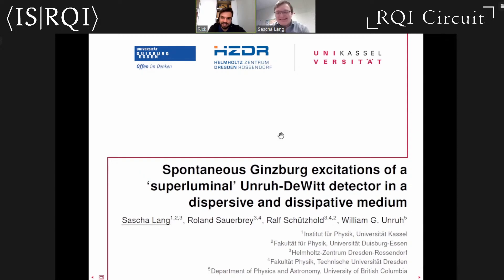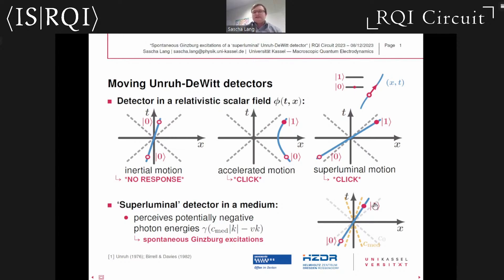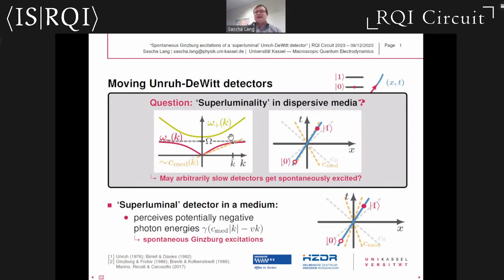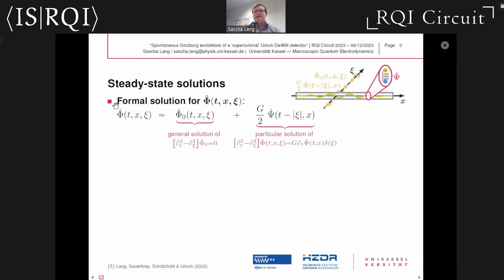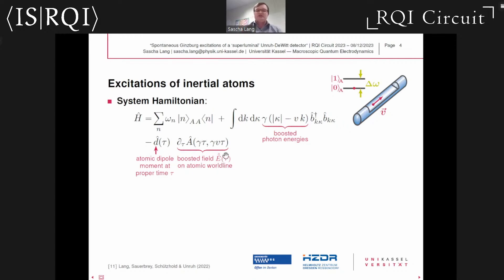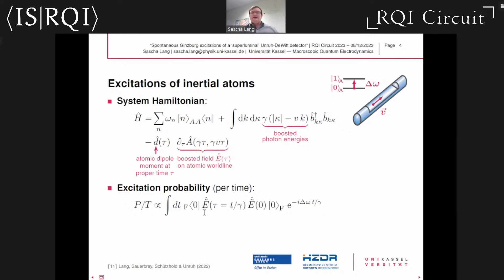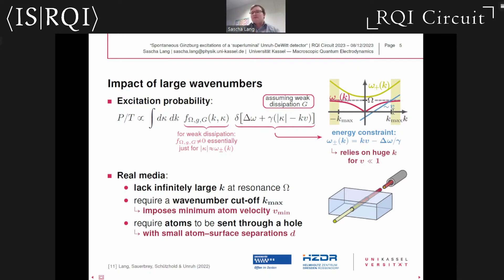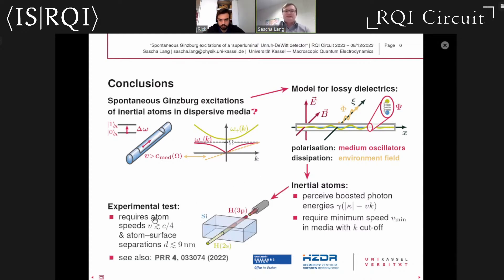Sascha Lang: Spontaneous Ginzburg excitations of a superluminal UDW detector in a dispersive medium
Title: Spontaneous Ginzburg excitations of a superluminal UDW detector in a dispersive and dissipative medium

Abstract: An inertial Unruh-DeWitt detector moving through a medium with a constant refractive index n perceives the modes of a surrounding field to have Lorentz-boosted energies. If the detector speed v exceeds the phase velocity c/n of the medium, those Lorentz-boosted energies grow negative. Without violating energy conservation, the detector may hence get excited by creating a photon in a negative-energy mode via the Ginzburg effect. For particle detectors that are realised by fast inertial atoms, reaching velocities larger than c/n is experimentally very challenging. However, the phase velocities in realistic dielectrics are typically affected by dispersion and may be notably reduced close to the medium resonances. Since absorption plays a prominent role at those resonances, the effects of dissipation also need to be considered when assessing whether `slow’ field modes at a medium resonance can indeed excite inertial particle detectors. We present a consistent treatment of quantum fluctuations in a dispersive and dissipative dielectric and discuss the experimental conditions under which the Ginzburg effect may be observable.

Broadcast and editing by Rick Perche.